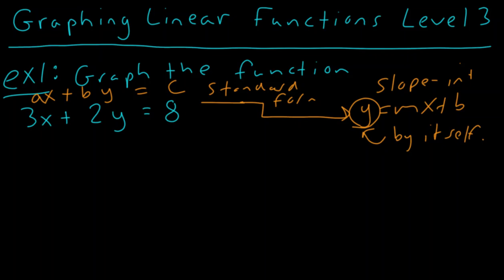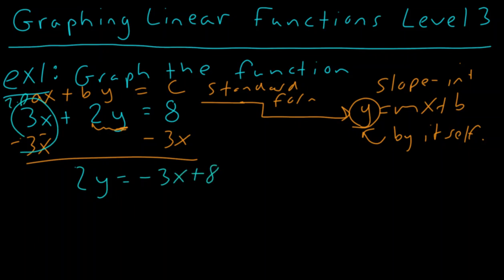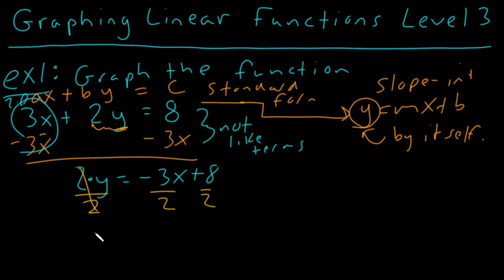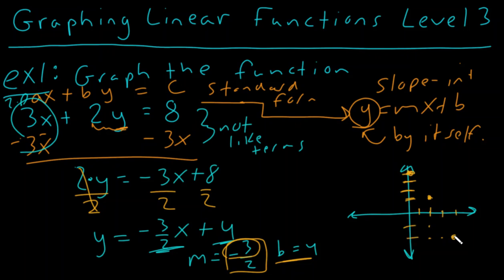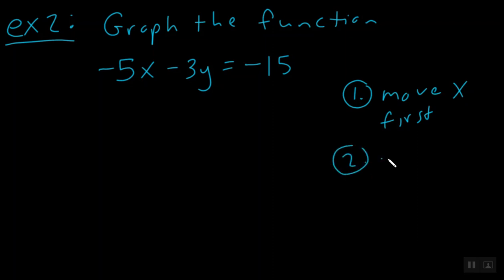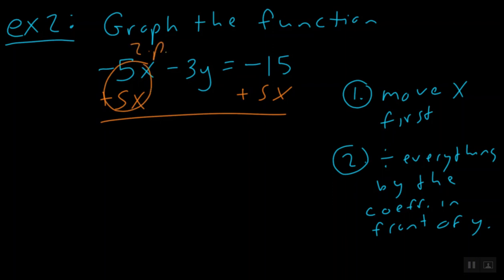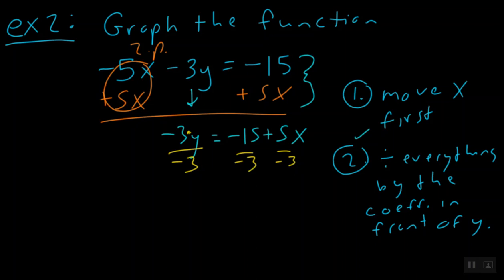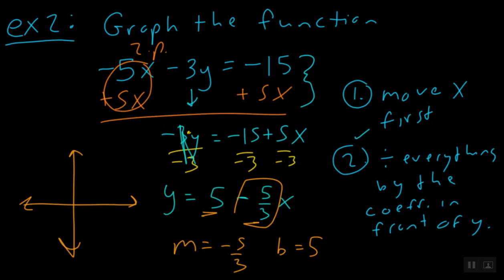Ultimate Guide to Graphing Linear Functions Level 3